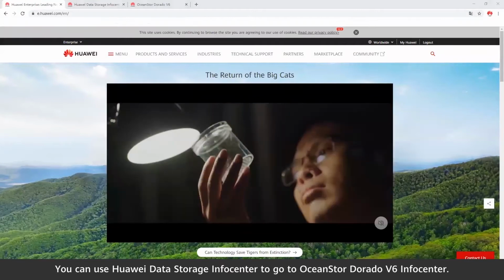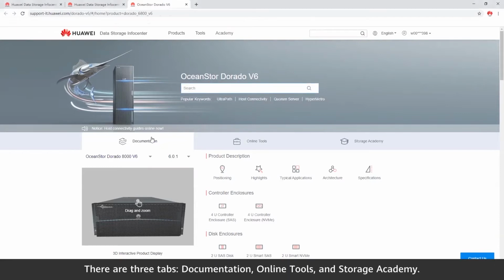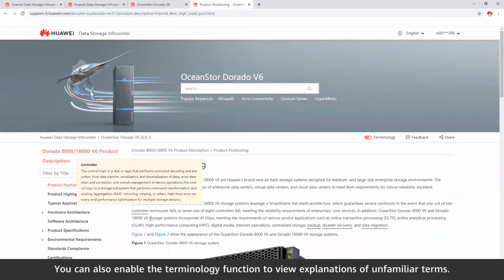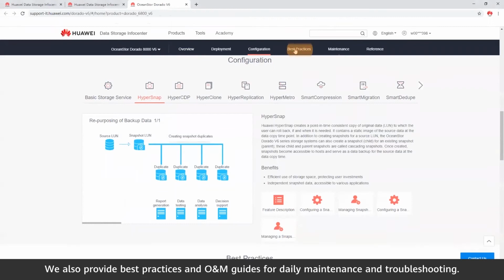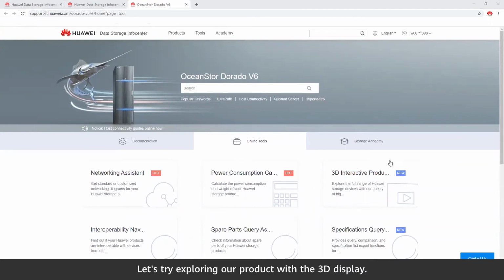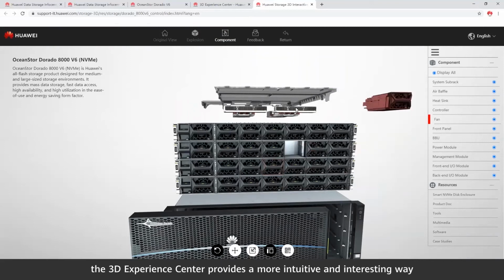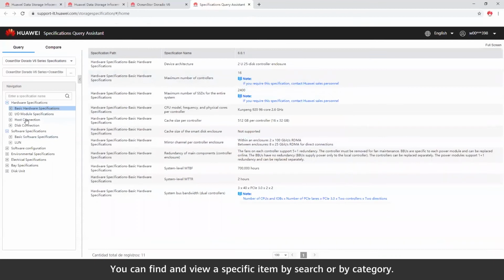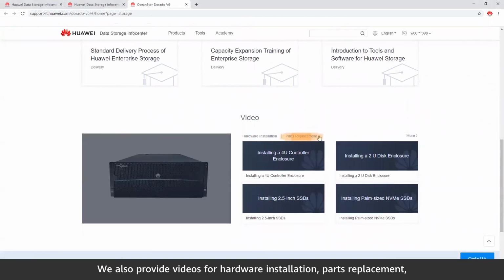Infocenter of OceanStor Dorado All Flash Storage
Goodbye hefty handbooks…The brand-new Huawei OceanStor InfoCenter streamlines storage resource management and helps you quickly find the information you need—without drowning in documents.